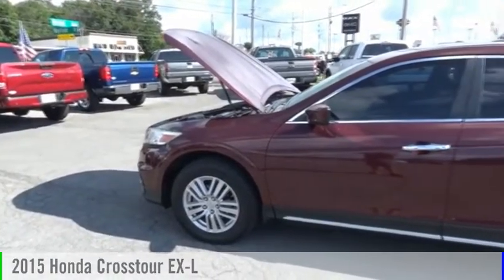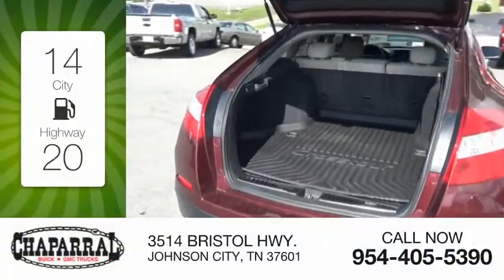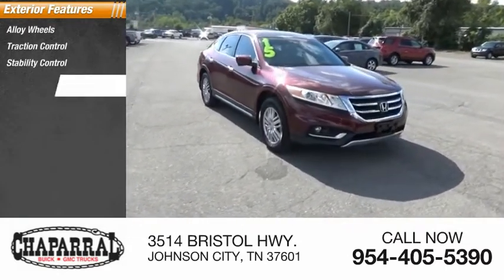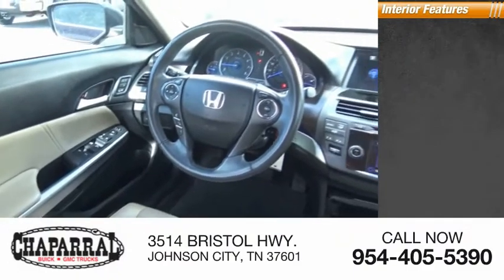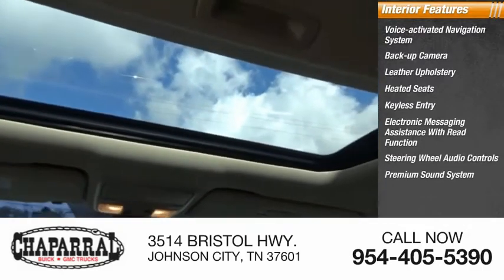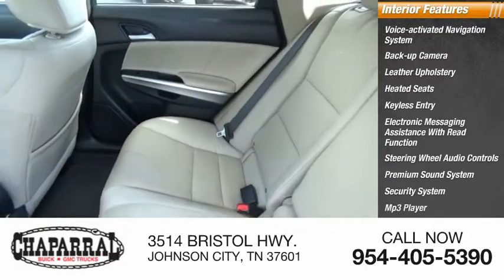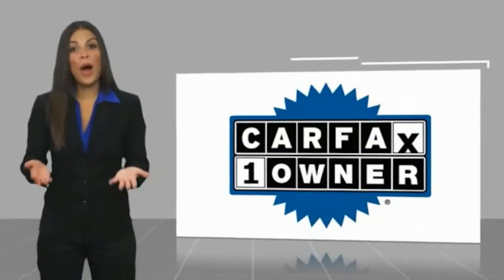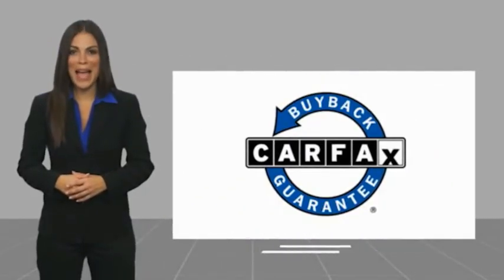2015 Honda Crosstour M5916A-M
2015 Honda Crosstour EX-L

CHAPARRAL
3514 BRISTOL HWY.

CHAPARRAL is proud to present this outstanding example of a 2015 Honda Crosstour. Come visit us in JOHNSON CITY TN today! This vehicle is equipped with many options. Power Door Locks. Power Windows. Short legs or long...doesn't make a difference in this car with a easy-to-adjust power drivers seat! Tired of the same songs on the radio everyday? You can bring your personal music library with you on the road with this Crosstour's MP3 player! Good looking Alloy Wheels always make a vehicle look sharp. And this one does! Keep Cool...It has A/C! Getting comfortable behind the wheel of this one is easy. It has a Tilt Steering Wheel. It also has Cruise Control great for any long distance travels. Also included on this vehicle is a Rear Defroster!! Safely change the Volume and Channel on the radio on this ride. its got Steering Wheel Audio Controls!!! It makes driving this one that much more enjoyable!! Safety First. Airbags save lives and this one has a Drivers Airbag. The Heated Seats in this Honda make driving in cold weather more comfortable than ever! Comfortable Front Bucket Seats always make the drive go by quicker. Why reserve lounging only for your home...When you can be as comfortable in your car. It has Leather Seats! Let the breeze in on those summer drives with the Power Sunroof you'll get with this one! Technology just gets better. Back Up Camera is included on this one! Anti-Lock Brakes are a must have on vehicles that are safe..This on has ABS!